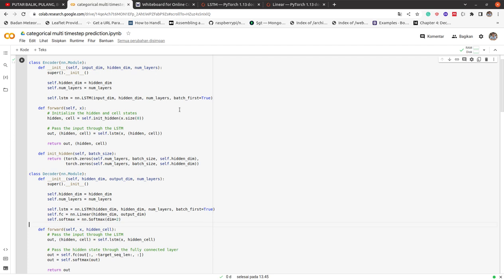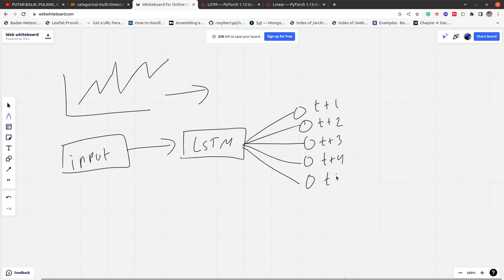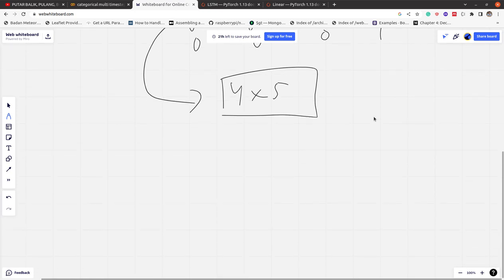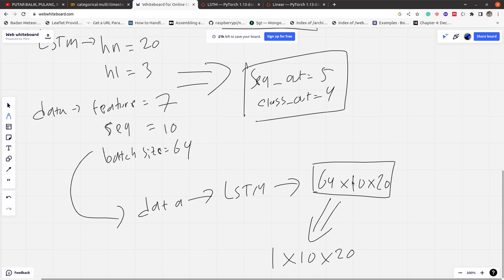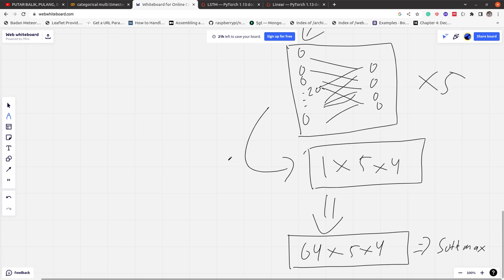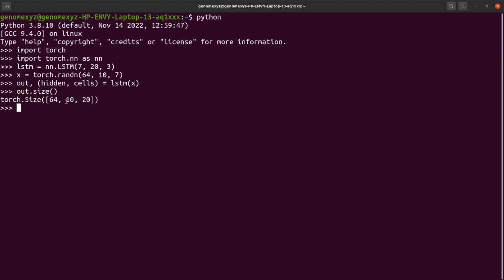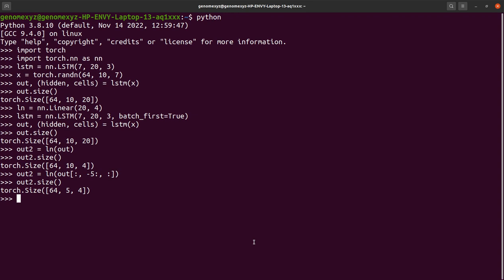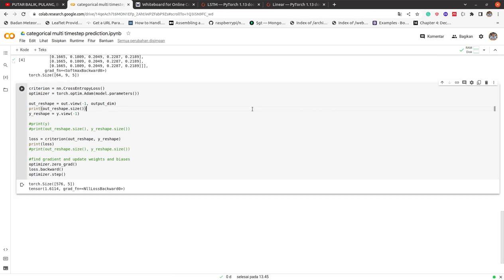How to do a seq2seq model but with categorical output